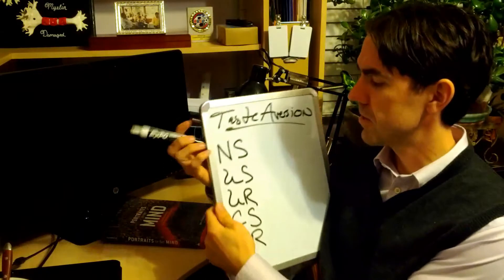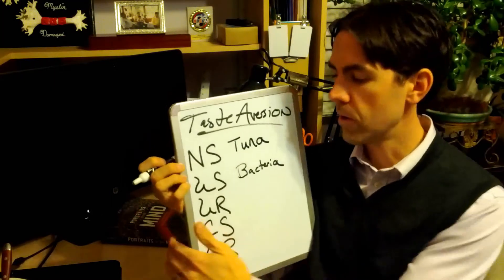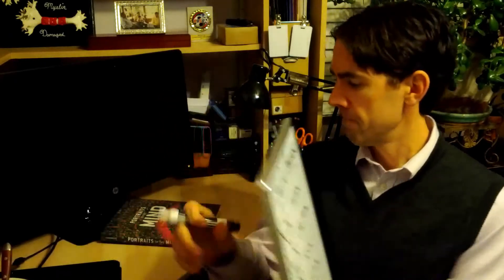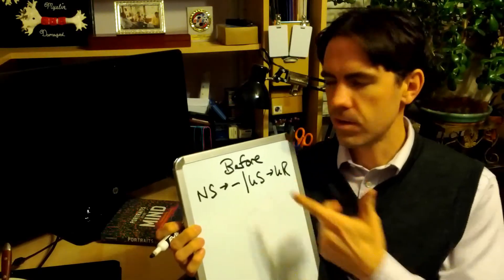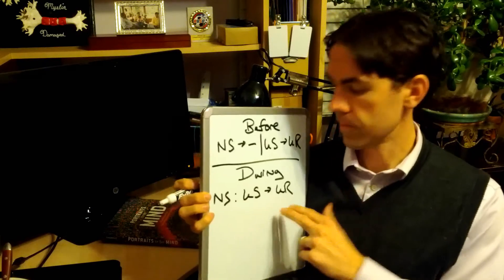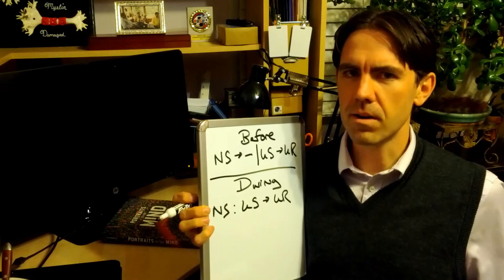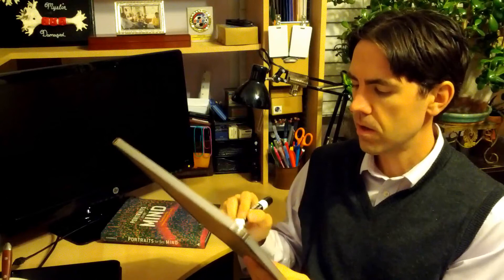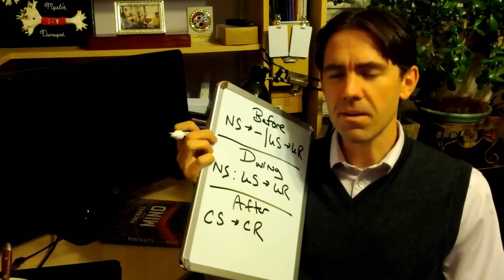09 Introduction - Classical Conditioning Taste Aversion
This video describes the process by which an organism will become classically conditioned to associate nausea with a certain taste/smell.

Taste aversion occurs readily to tastes, lights and sounds fail to instill a sense of taste aversion (Garcia & Koelling, 1966). These findings suggest that organisms are predisposed to associate nausea with a stimulus that is ingested - biological preparedness.